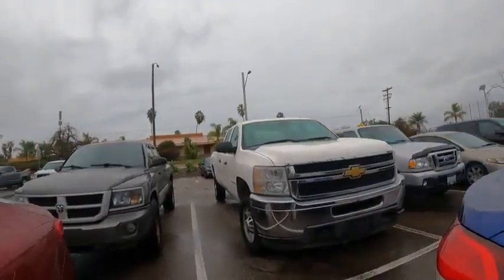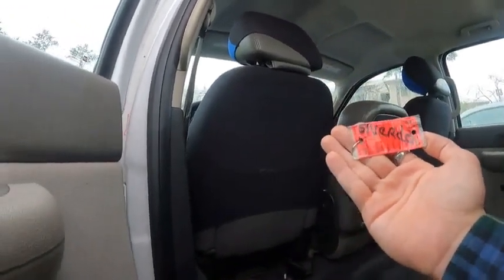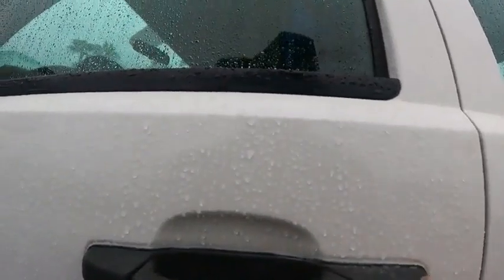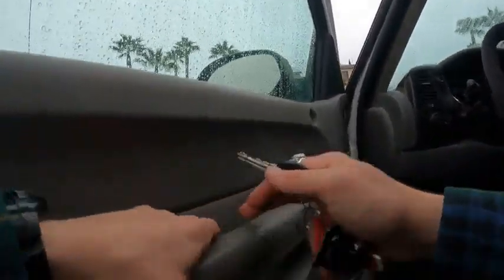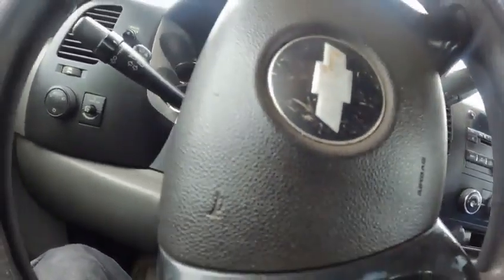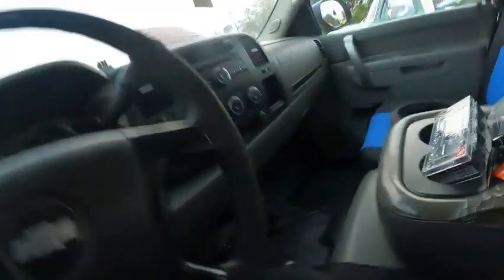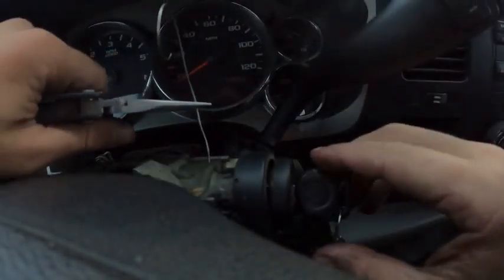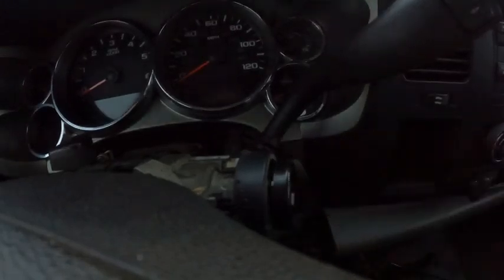I Bought a New Truck (2/13/2023)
Hello, this is Justice Backstrom, and welcome to another random video. Today I will be showing y'all my new truck. Also, I replace my ignition lock cylinder. If you want to learn to replace your ignition lock cylinder too, you can check out my
My thoughts, and opinions are my own; I cannot, and do not claim to speak, for the Marine Corps, on matters of politics.